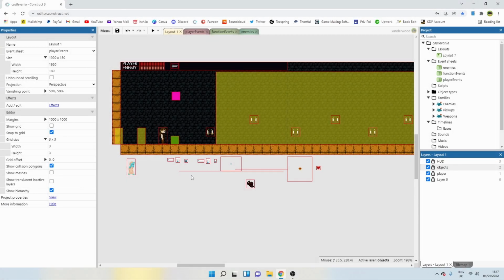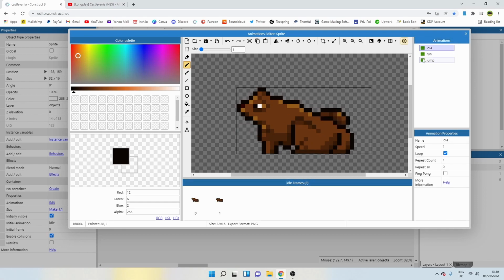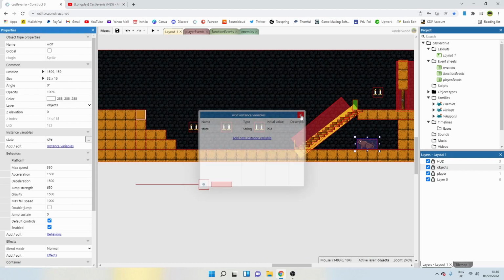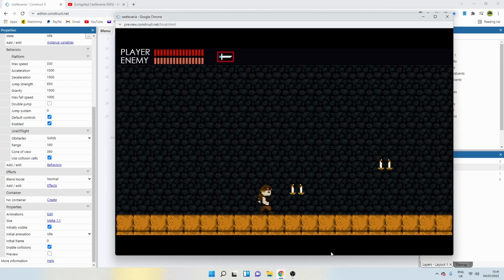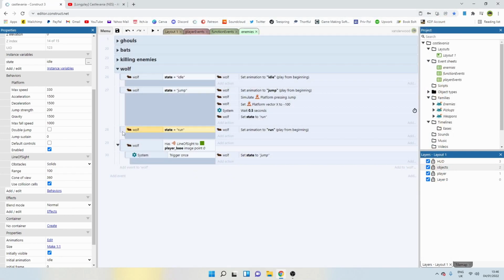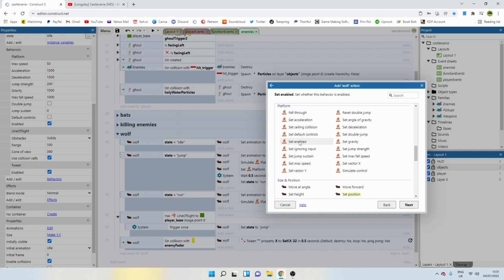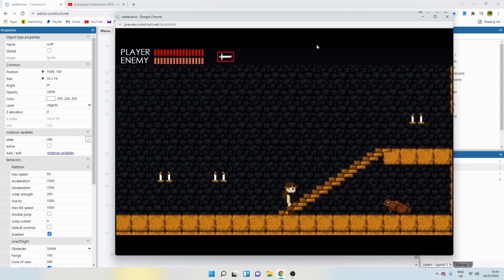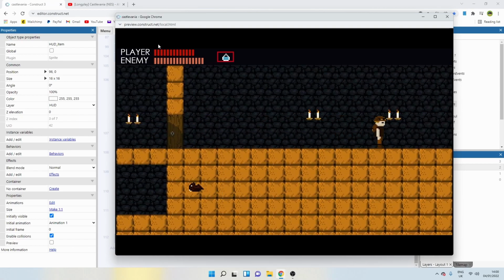Construct 3 Tutorial - Remake Castlevania Series E22, Werewolf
In this tutorial series I will be remaking the classic NES game Castlevania using Construct 3. I will be incorporating all the game mechanics as used in the original and also adding a boss fight at the end of the level.

👨‍🎓 Learn Godot in 24 Hours
👨‍🎓 Level Up! Guide to video game development
👨‍🎓 Learn C# and Unity

1. GAME DEVELOPMENT

2. INDIE GAMES OF THE WEEK

3. ORION'S THRONE DEVLOG